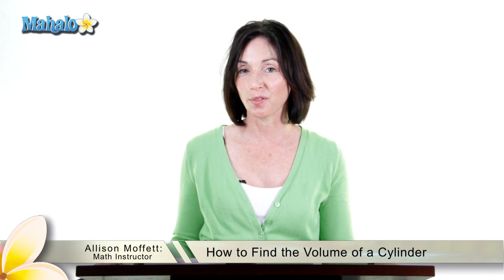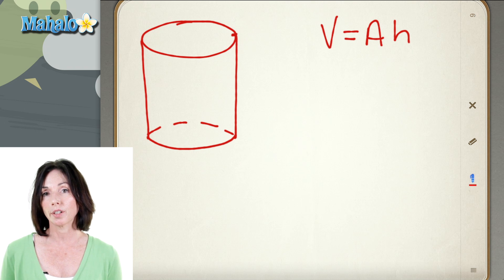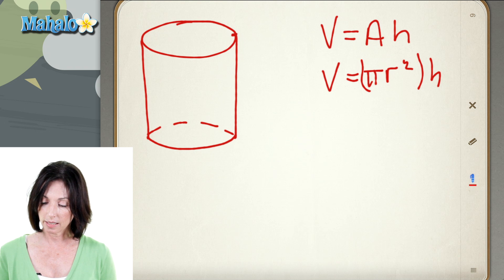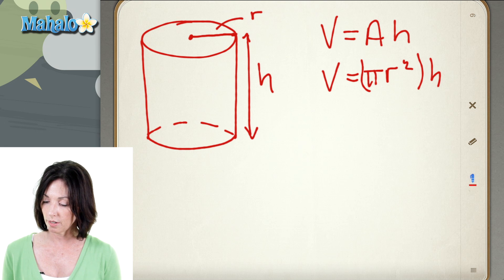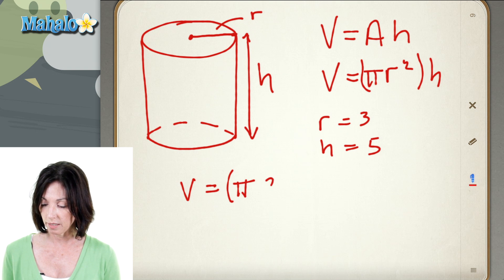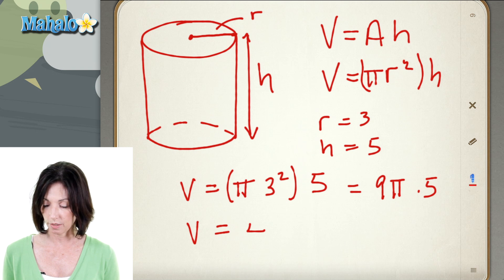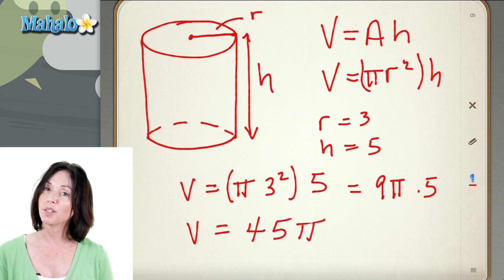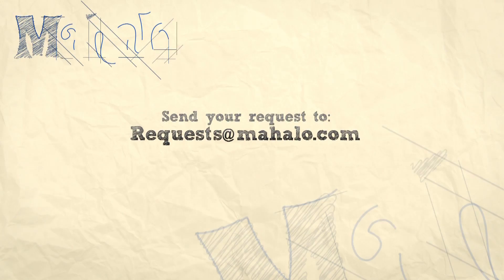How to Find the Volume of a Cylinder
In this video, Mahalo math expert Allison Moffett shows you how to find the volume of a cylinder.

Find the Volume of a Cylinder

To find the volume of a cylinder, you must start with the basic formula V=Ah, where V is volume, A is the area of the base and h is height. Since the base of a cylinder is a circle, your formula becomes V=pi time the radius squared times height.

For example, if you have a cylinder with a radius of three and a height of five, plugging those numbers into the formula will give you V=pi times three squared times five. Three squared is nine, and nine times five is 45. Thus, the volume is 45 times pi. You can multiply this out or leave as is.